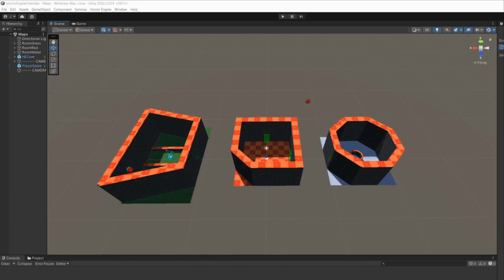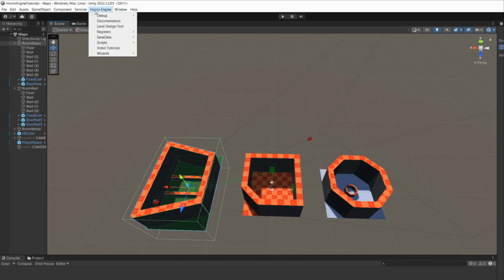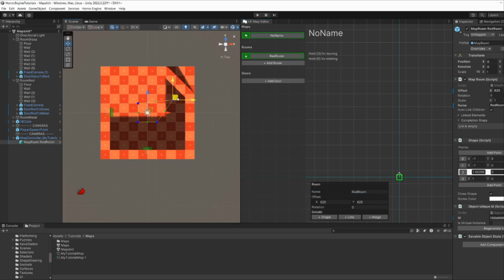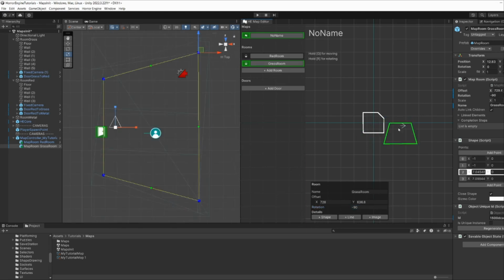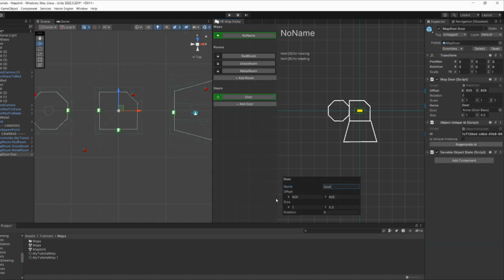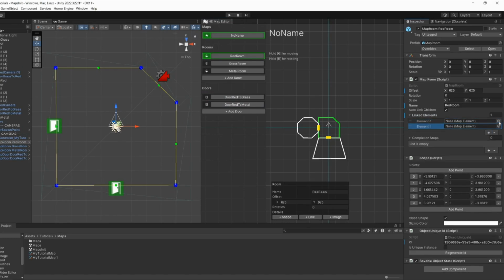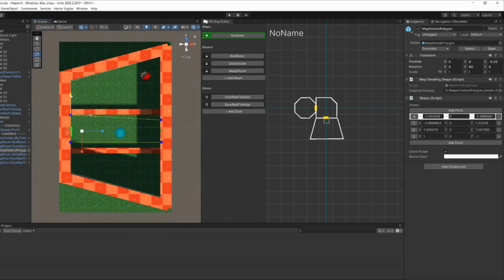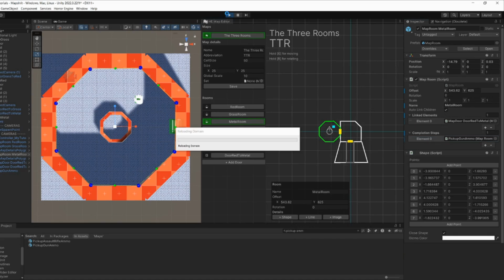Retro Horror Template - Simple Map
In this tutorial we'll see how to set up simple map that'll be accessible from the game inventory.